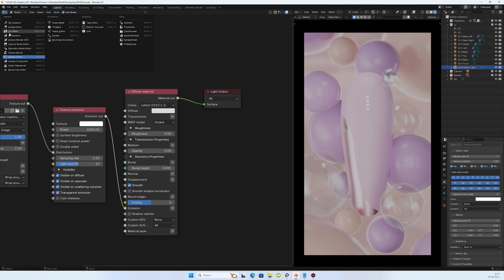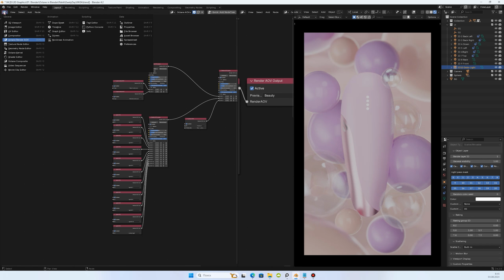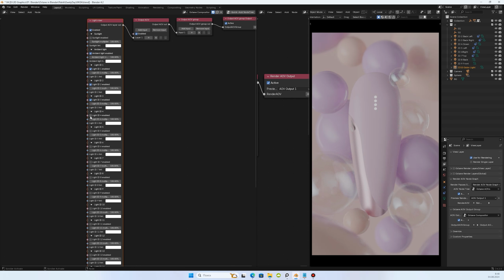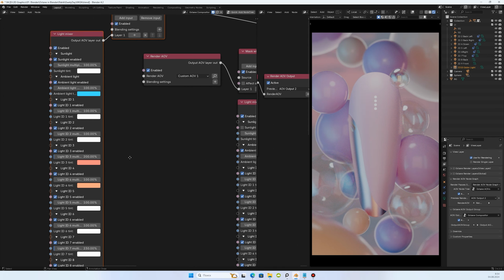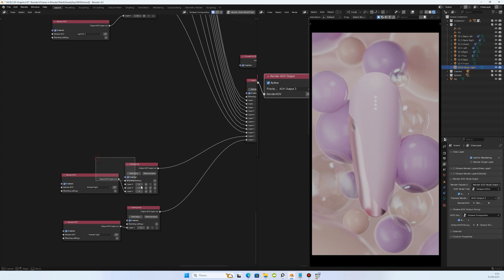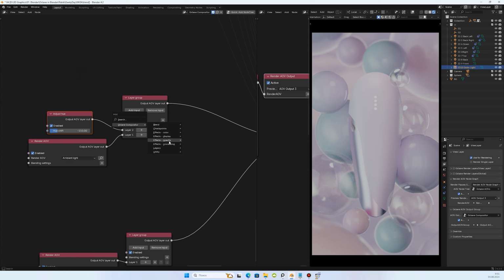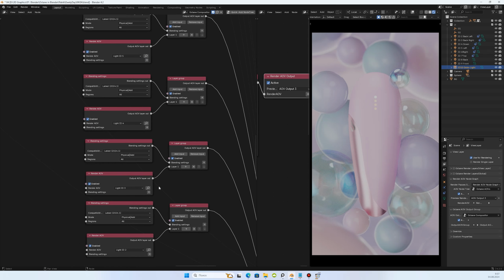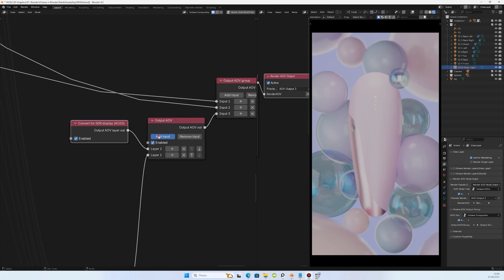Composite Octane. P3. Light Mixer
Hi guys. In this video, I'll show you how to edit lighting in Octane Compositor.

As an object for lighting, I used the Korhan Cigdem model, which he modeled and kindly provided for all members of the Octan Blender Community.